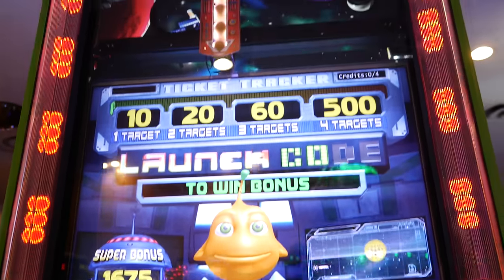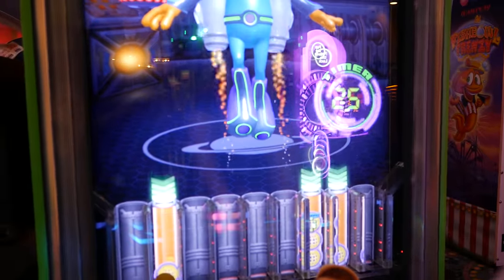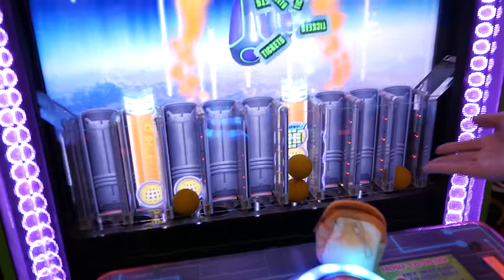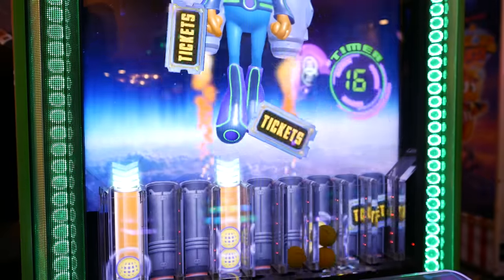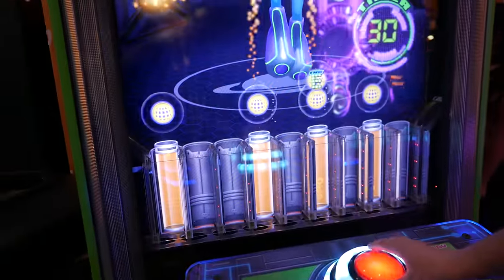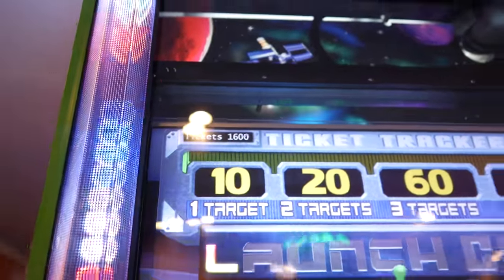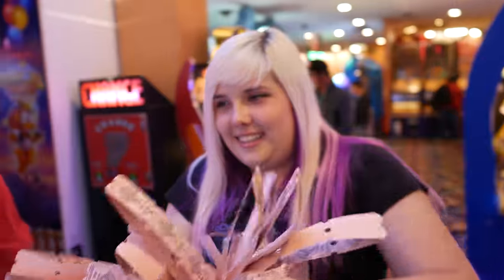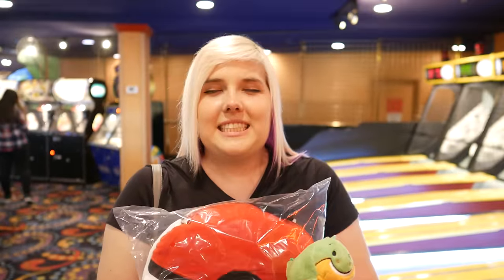NEW arcade game! Going for the Launch Code super bonus at Circus Circus! | The Crane Couple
The Crane Couple tries out a brand new arcade ticket game called Launch Code at Circus Circus! But that super bonus looks pretty hard to win...

eBay store!

"Problem Child" by Young Rich Pixies
"Facebook" by Lady Lane
Art-list.io License 385789